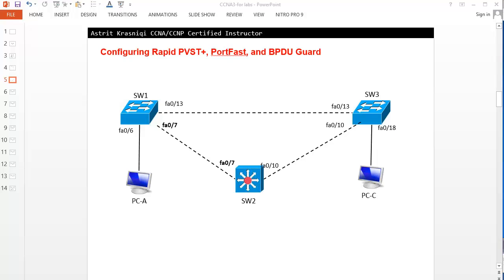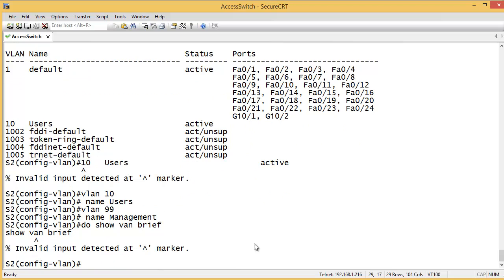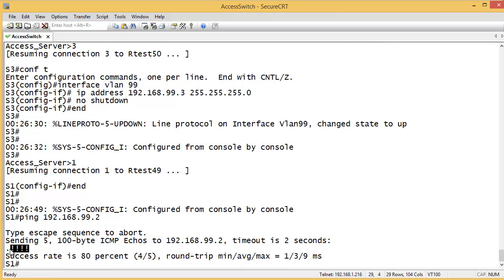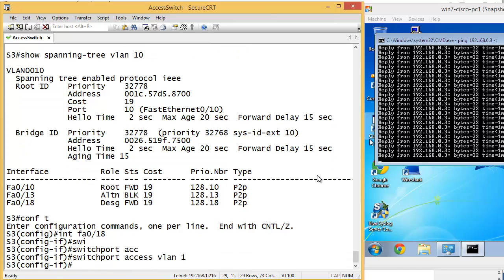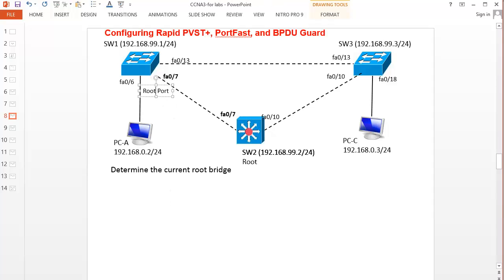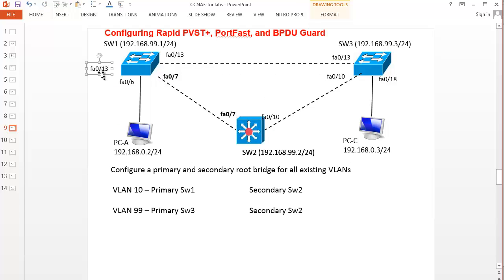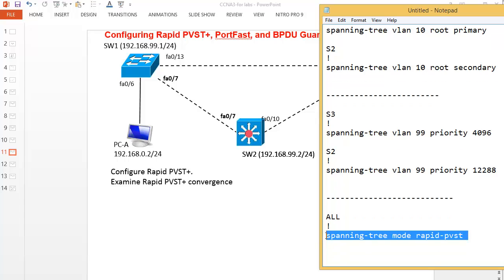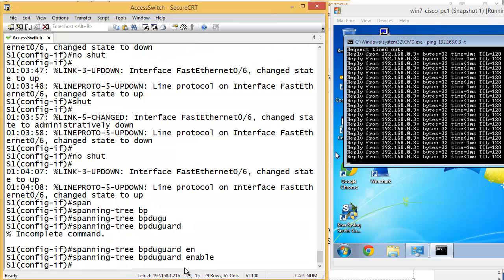Lab 2.3.2.3 - Configuring Rapid PVST+, PortFast, and BPDU Guard - CCNA 3 - Chapter 2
Network redundancy is the ability of the network to survive failure of a single path, or multiple paths, and maintain connectivity.
Routers provide redundant paths for available networks; switches provide redundant paths in a switched environment.
Redundancy can increase capacity and reliability.
Spanning Tree Protocols (STPs) are designed to support multiple Layer 2 paths in a switched network, while preventing loops at Layer 2.
Another form of redundancy in switched networks makes it possible for hosts to use alternate default gateways.
If a multilayer switch or router serving as a default gateway fails, the hosts associated with this default gateway become isolated from outside networks.
First-hop redundancy protocols enable hosts to automatically fail over to alternate default gateways should one of them become unavailable.